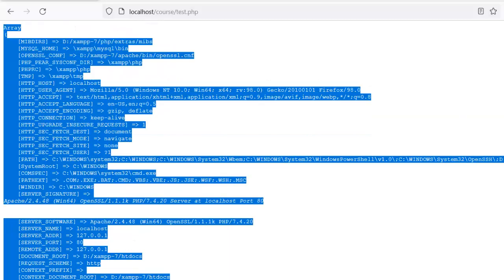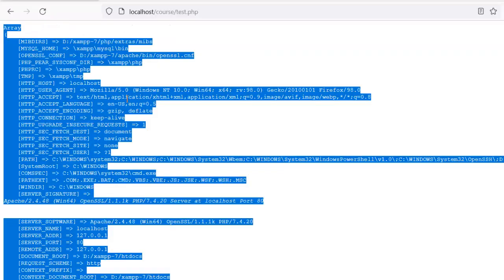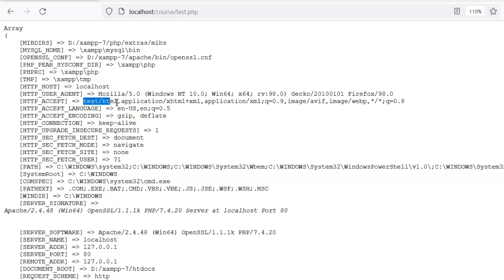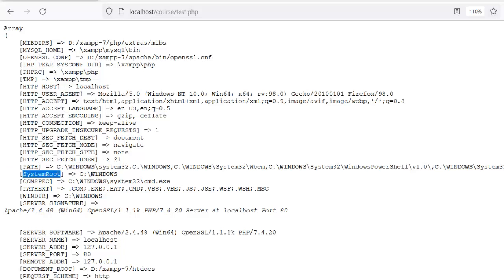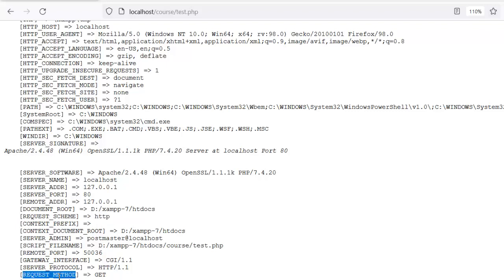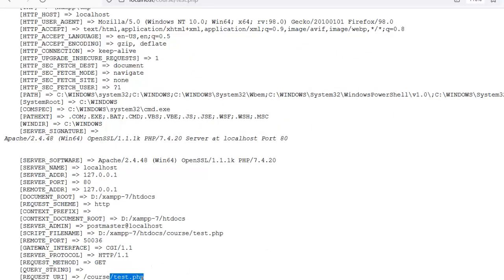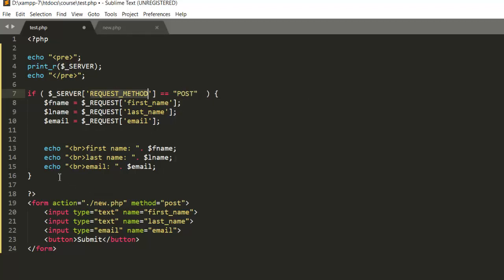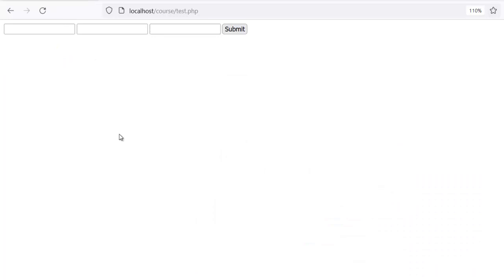PHP Server Variable -Become Master of Programming and it Concepts & Fundamentals 32/59